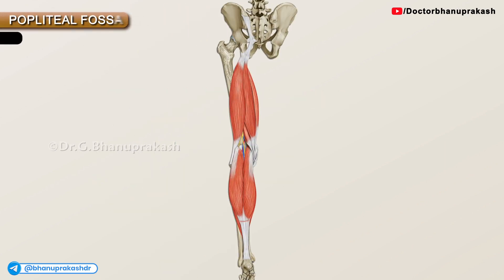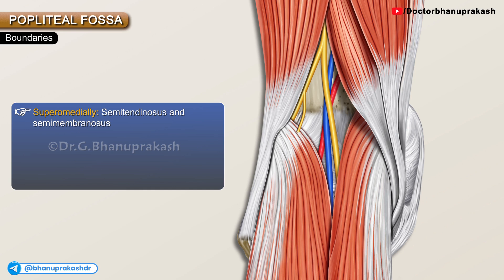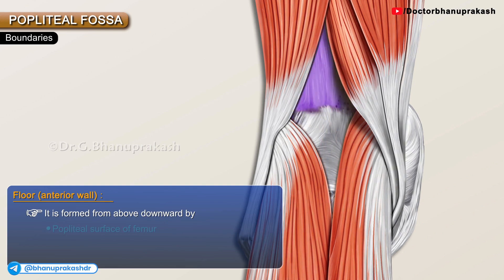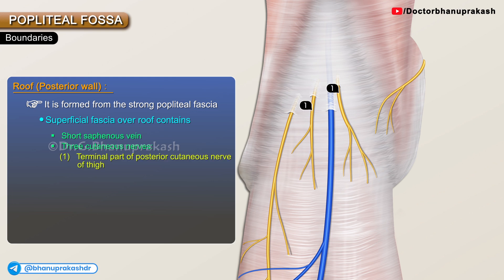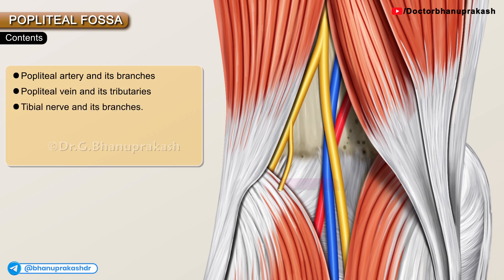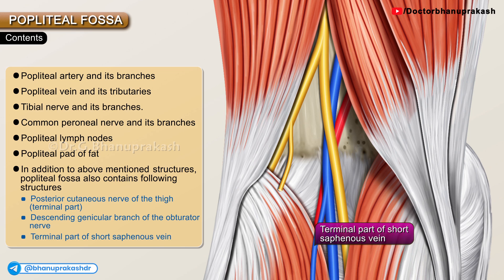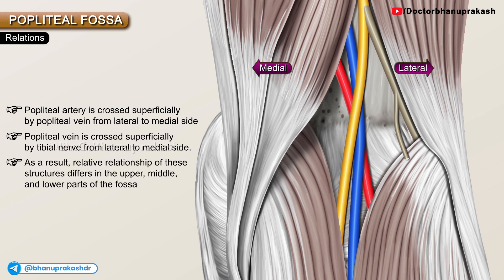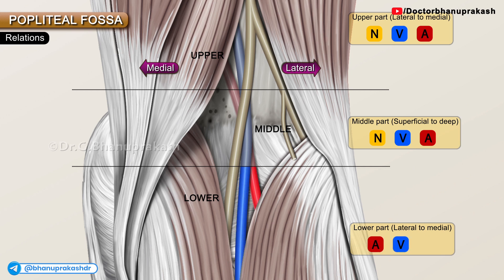Popliteal Fossa Anatomy (Animation): Introduction, Boundaries, Contents& Relations: USMLE STEP 1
Popliteal Fossa Anatomy (Animation): Introduction, Boundaries, Contents& Relations -
The popliteal fossa is a diamond-shaped anatomical region located at the back of the knee, serving as a critical conduit for neurovascular structures of the lower limb 🦵.
It is bordered superiorly by the biceps femoris (laterally) and the semimembranosus with the semitendinosus (medially), while inferiorly, the medial and lateral heads of the gastrocnemius muscle form its boundaries. The roof is formed by skin and fascia, and the floor is created by the femur, joint capsule, and popliteus muscle.
Its contents include the popliteal artery (deepest structure), popliteal vein, and tibial and common fibular nerves, along with lymph nodes and fat for cushioning 💉.
These structures are carefully organized to ensure efficient blood flow and nerve conduction while allowing flexibility during knee movements.
Clinically, the fossa is significant as a site for arterial pulsation checks, vascular injuries, and nerve compressions. 🚑.